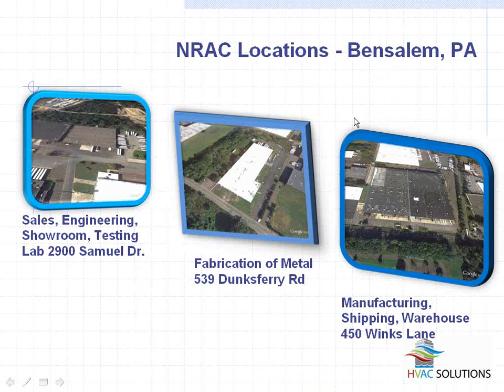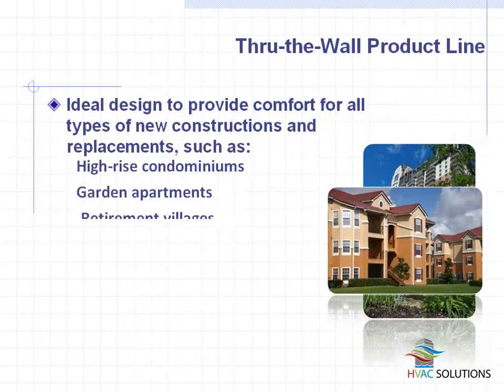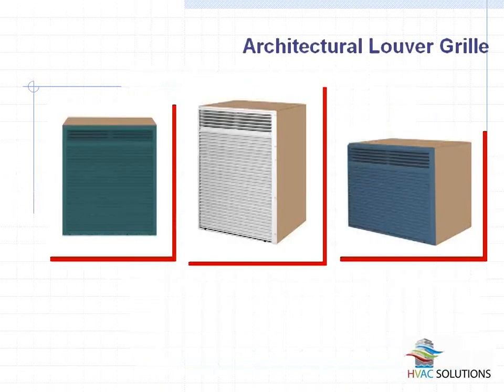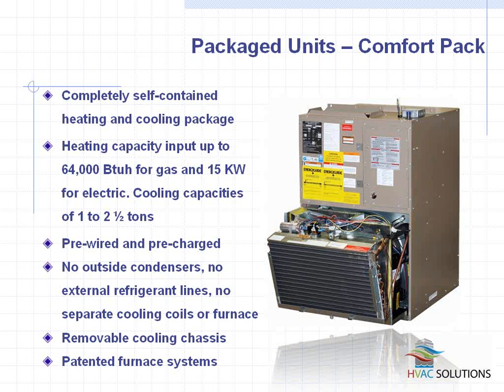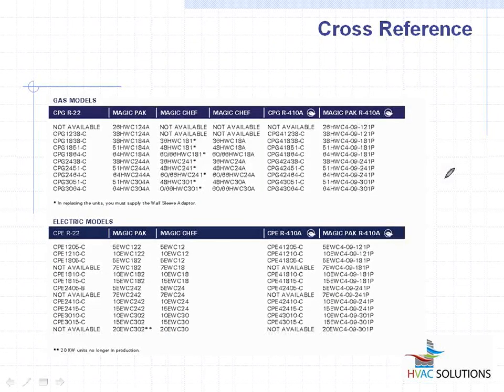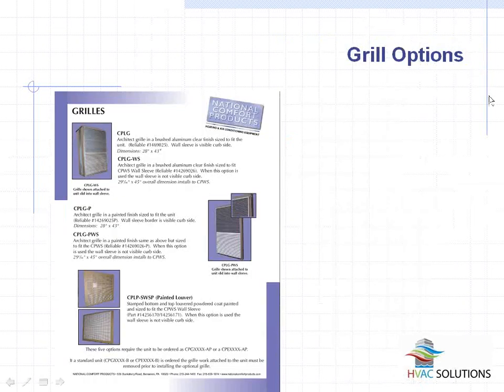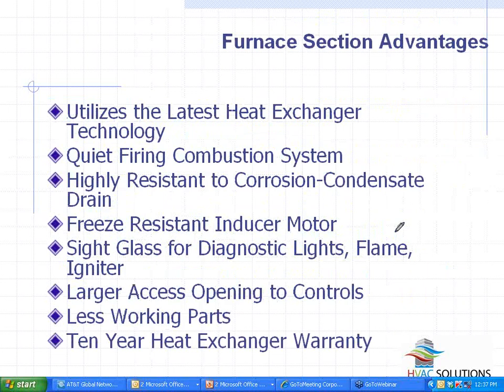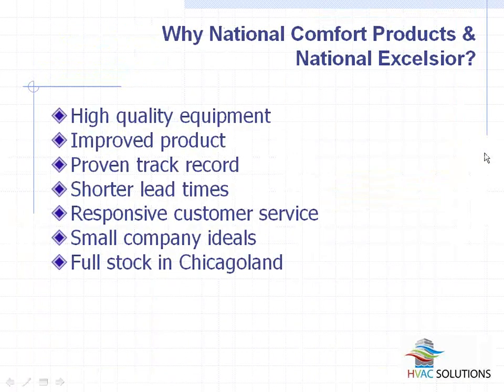NCP Thru-the-Wall Gas Packs - Webinar 4/29/13